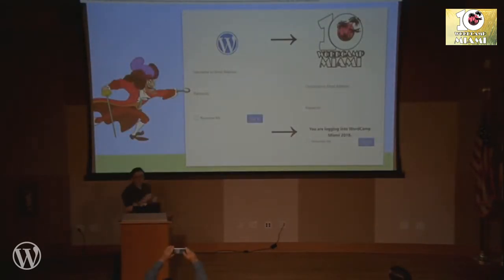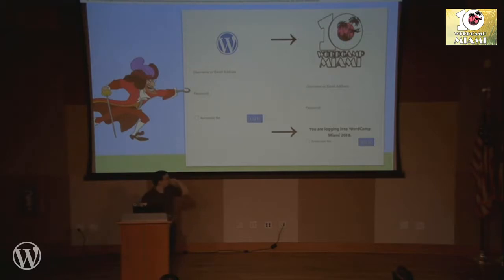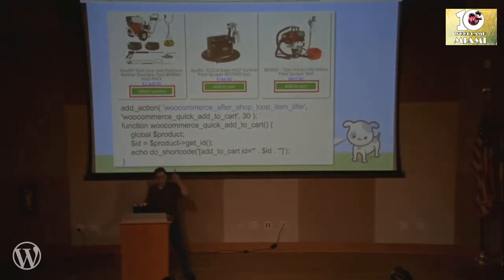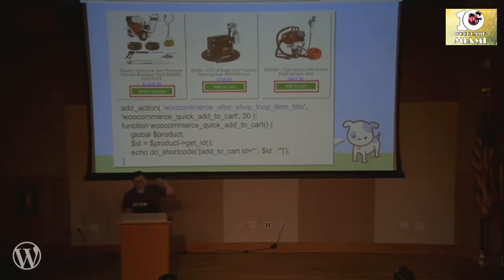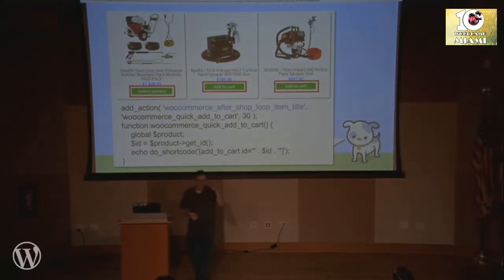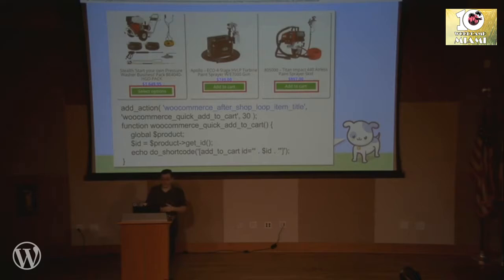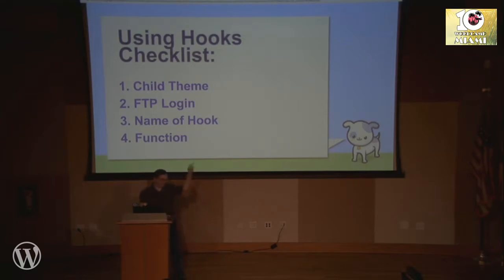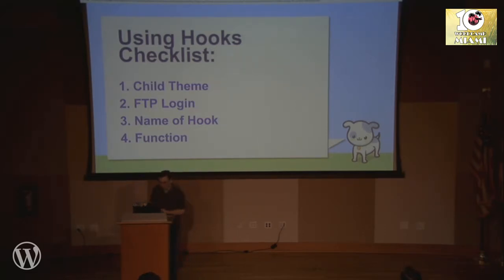Andreas Lopez: Basics of PHP: Action and Filter Hooks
You don’t need to be an established developer – this is an Intro talk into PHP. Hooks are a great way to see immediate advantage of learning and using custom PHP.
Hooks are one of two things:
Action Functions (add, edit or remove functionality)
Filter Functions (modify output)
Both of these are native to WordPress Core and are also created by Plugin developers to help you – a fellow developer – out. Learn how to use these powerful tools to your own advantage for customization and getting the results you want.
This is a Lightning Talk so it will be limited to the core concept itself and you will see up to three practical examples of an action and filter respectively.
You will walk away with the knowledge of how to find these hooks within a plugin or WordPress core and have the confidence to experiment with these.